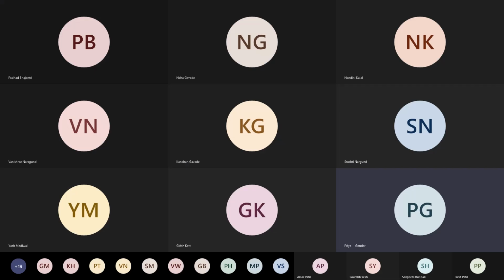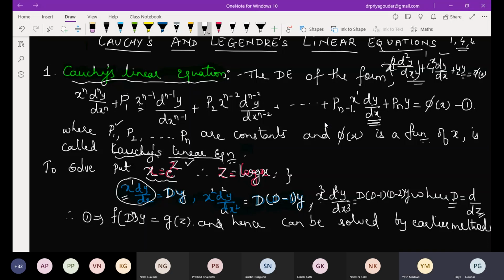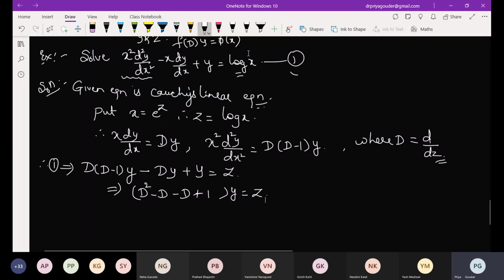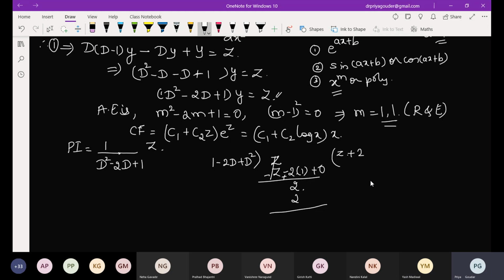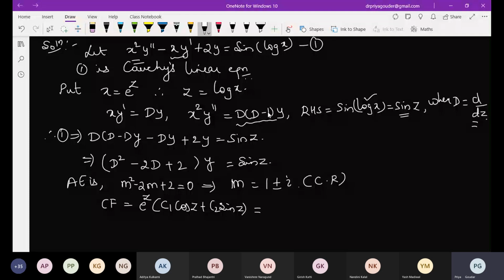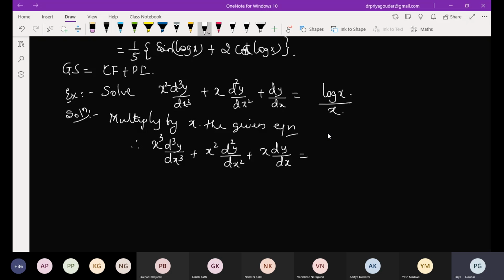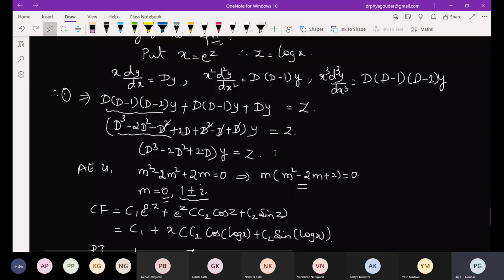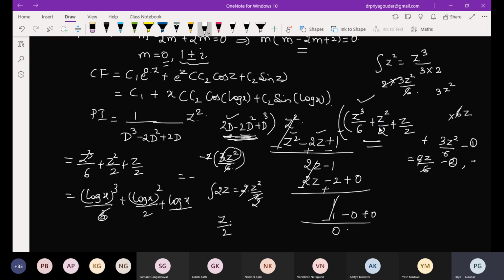Cauchy's linear eqn with Exs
Cauchy's linear equation with Examples